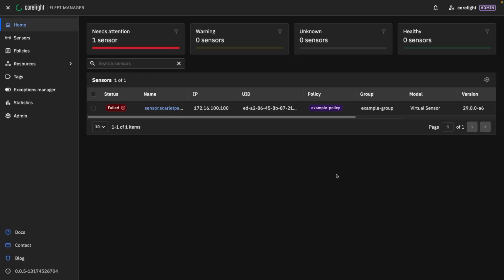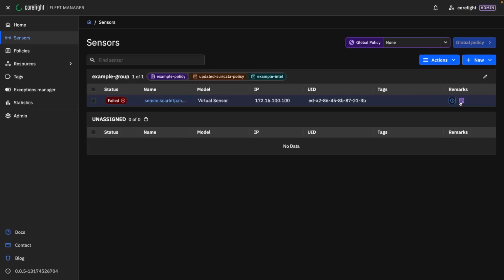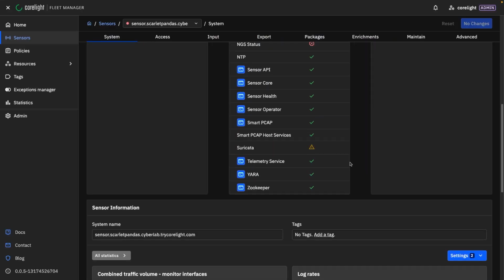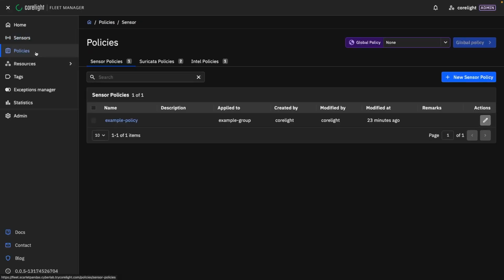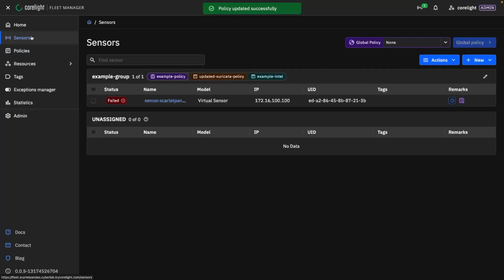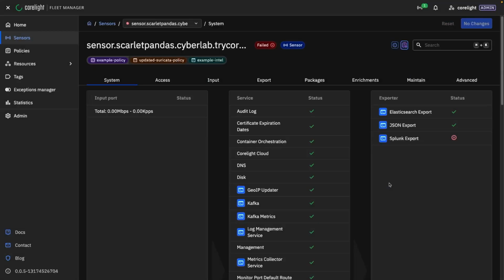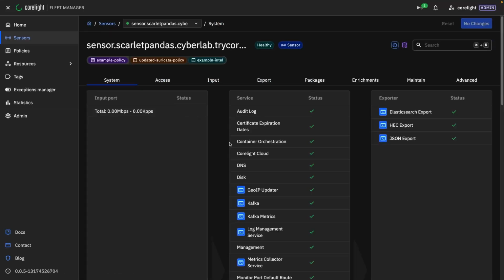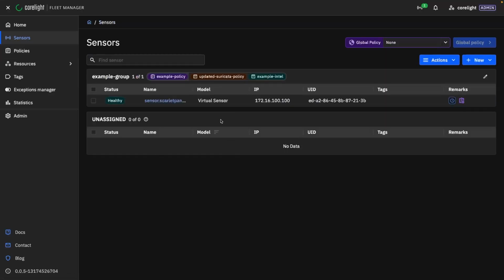Troubleshooting Sensor Health in Fleet Manager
Monitoring sensor health should never be a struggle. In this video, we demonstrate how to use Corelight Fleet Manager to quickly identify and rectify sensor warnings. This walkthrough covers how to identify failed and unhealthy services and then use that information to deploy fixes.